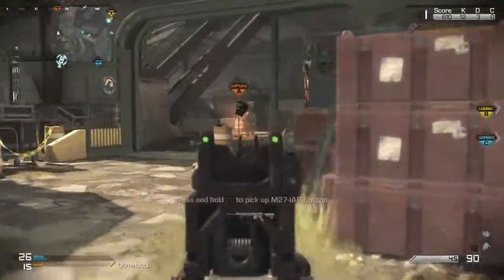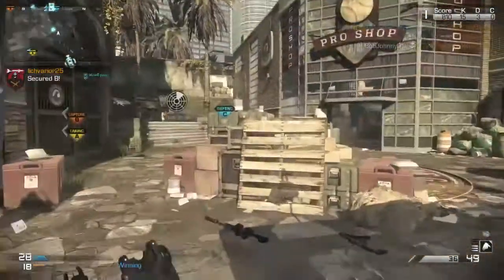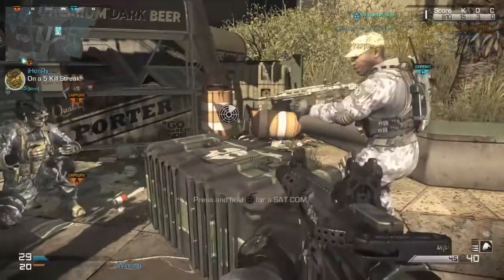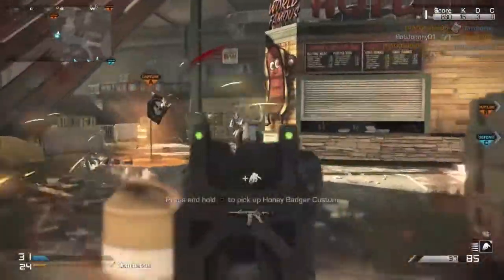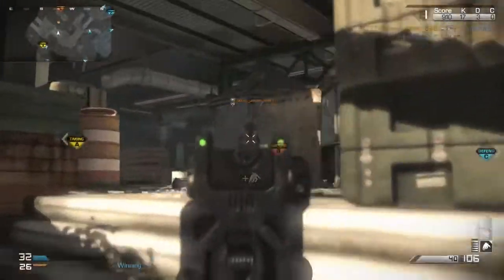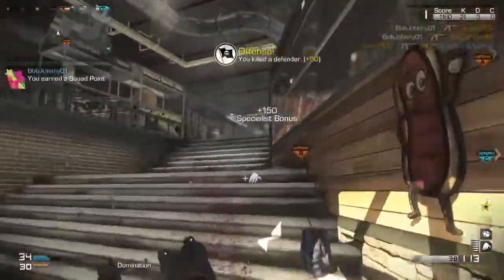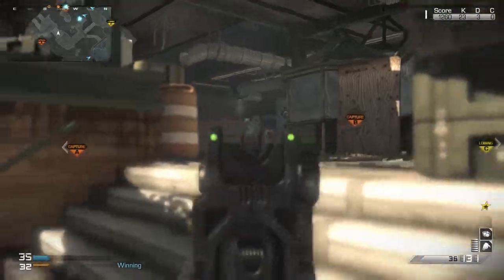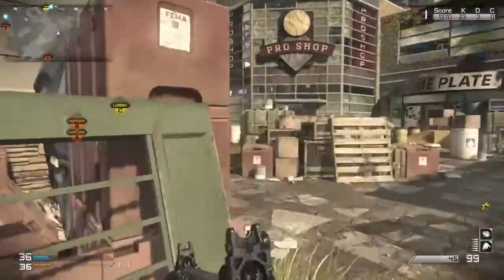FAST DOUBLE KEM STRIKE! 4 DAYS TO ADVANCED WARFARE!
15 Likes?
Only 4 days to Advanced Warfare!
Haarithio